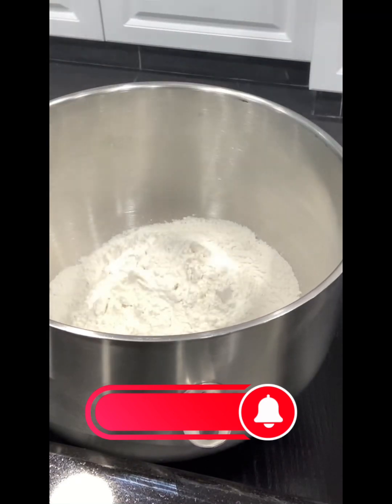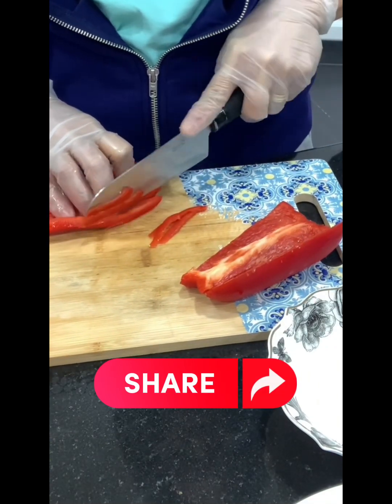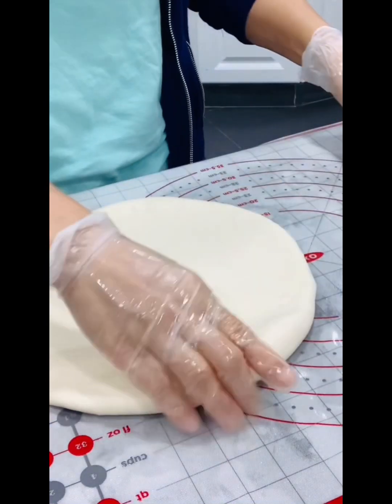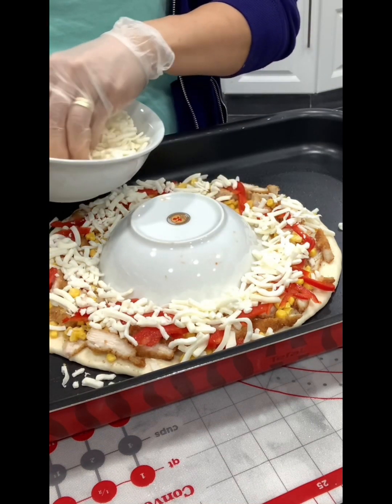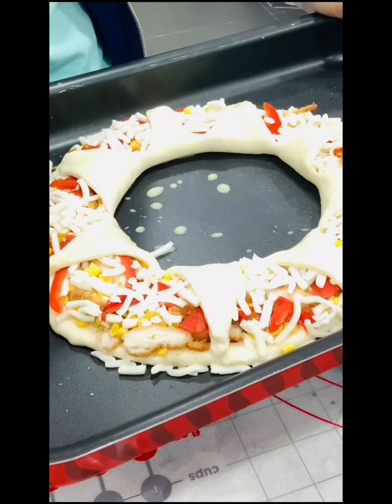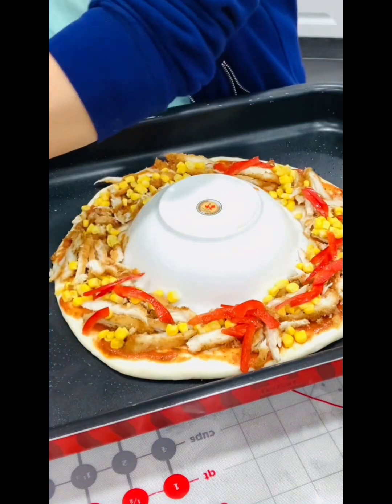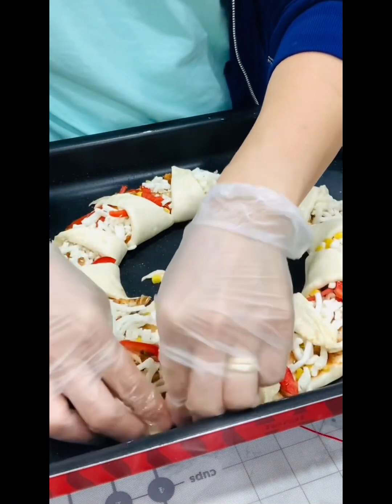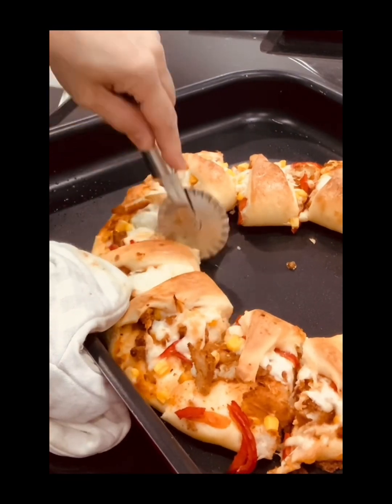Left over chicken turn it into a delicious Ring pizza watch this..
This easy pizza ring is perfect dinner for  busy night it take family nights to a whole new level your kids will lobe making this with you it takes a minutes to trow together and you can add all your favorite ingredients and the left over chicken from lunch ..